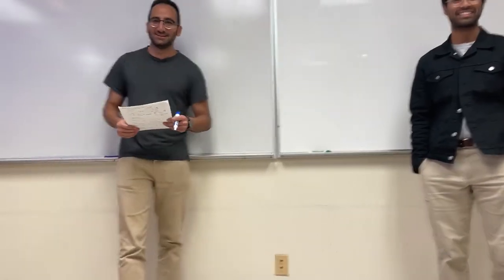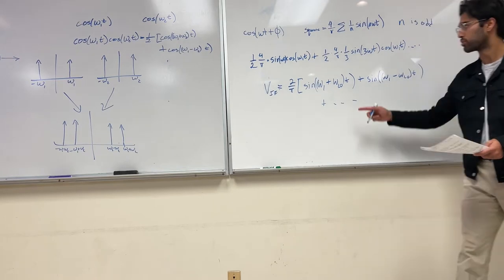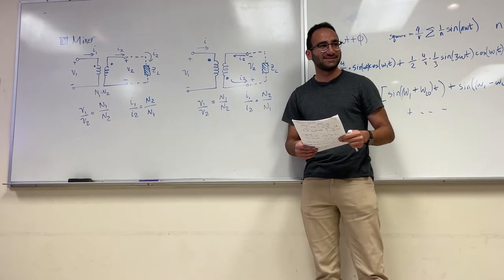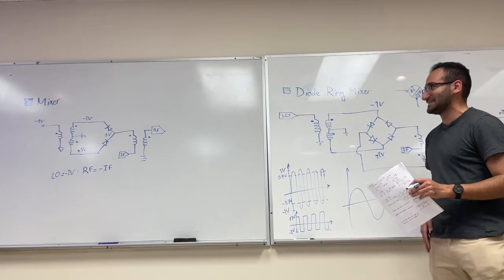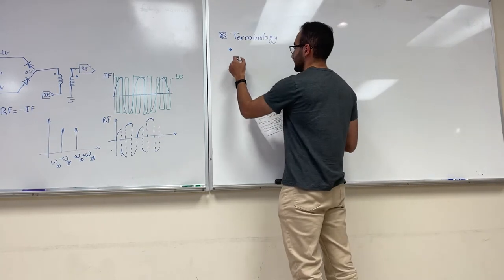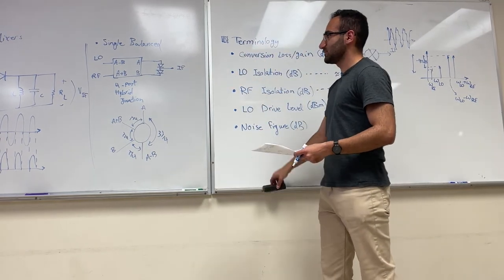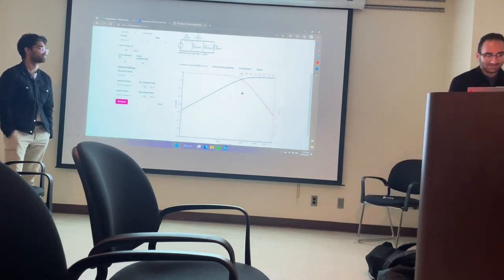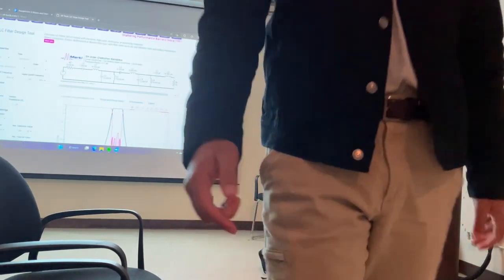WRAP Lecture 3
Mixers and Filters
Lecturers: Ramtin Sharaf and Nathan Pereira